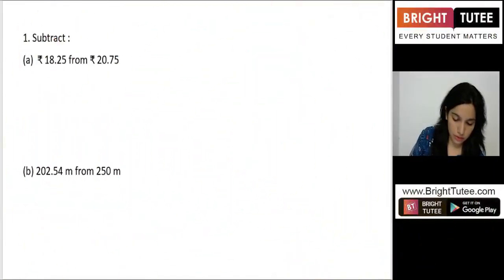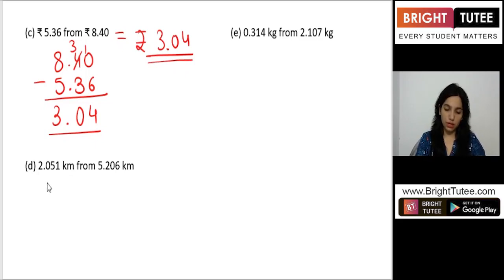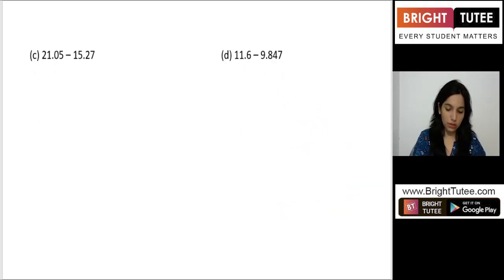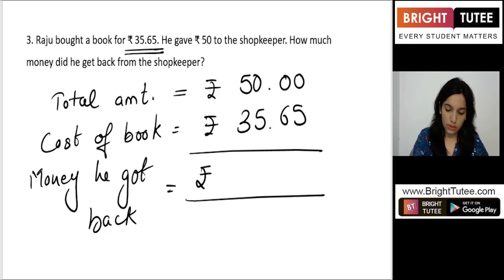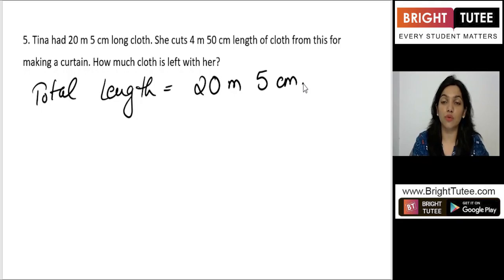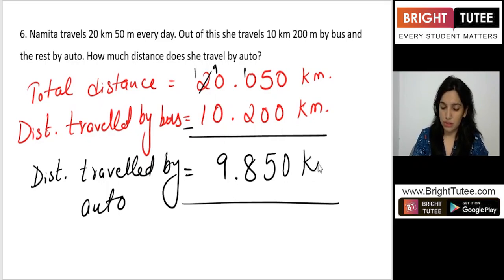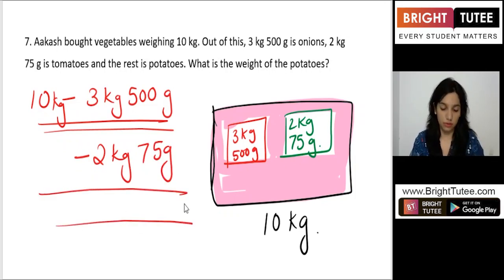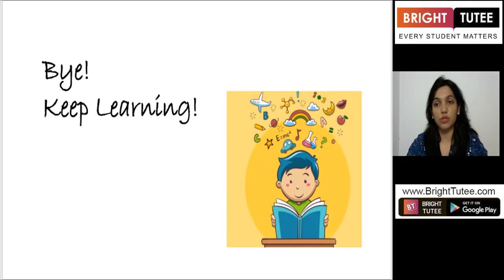06 2 Subtraction of Decimals Part 2